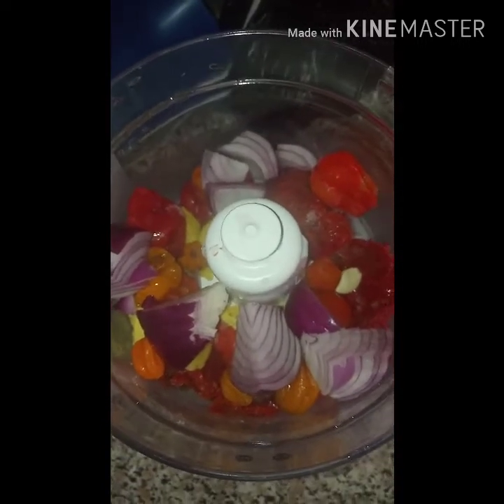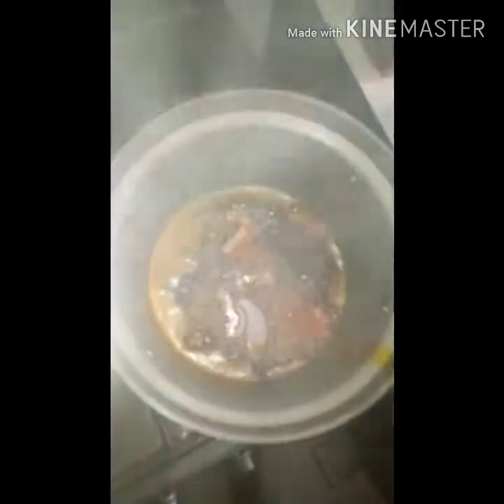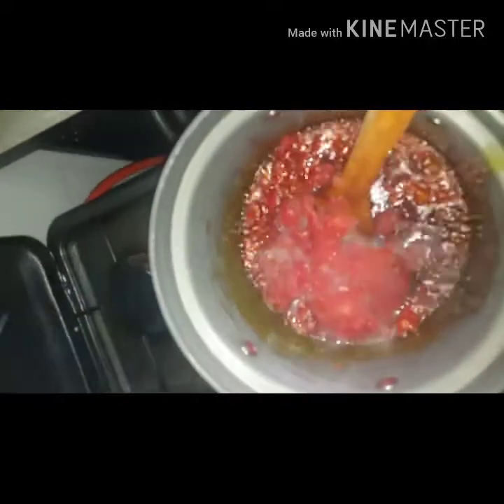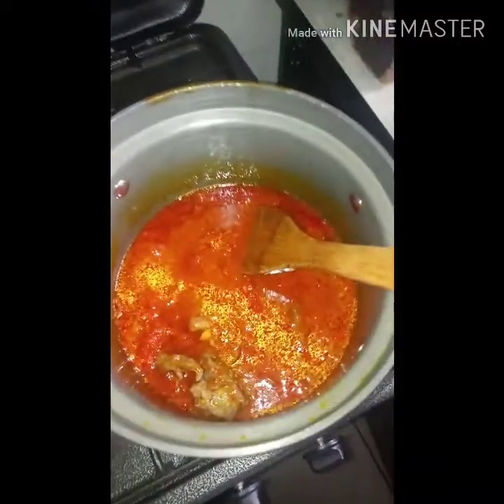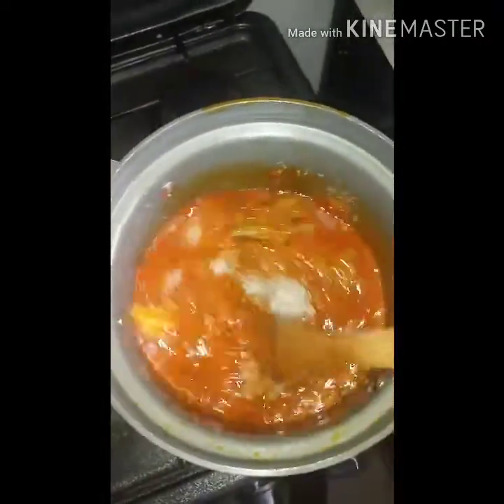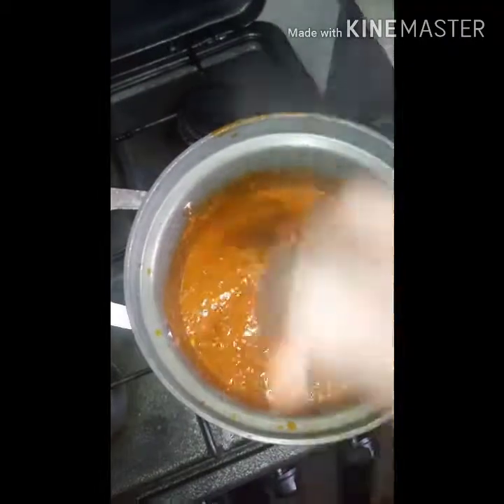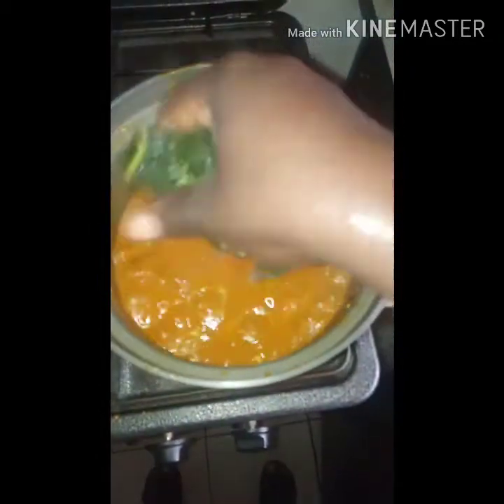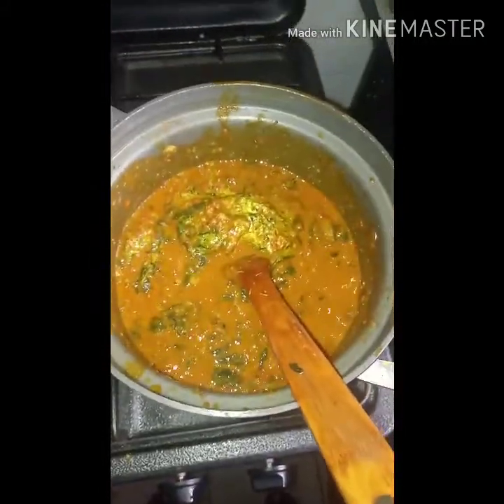MIYAN TAUSHE... Northern Nigeria Cuisine #2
Also known as groundnut soup from other parts of the country. This soup is versatile and can be eaten with different sides.

FOR THIS RECIPE:
Groundnut
Beef
Palm oil
Tomatoes
Scotch bonnet
Red bell pepper
Yellow pepper
Onions
Crayfish
Basil (Scent leaf)
Green vegetable (Aleho/Efo)
Stock cube
Curry
Thyme
Salt